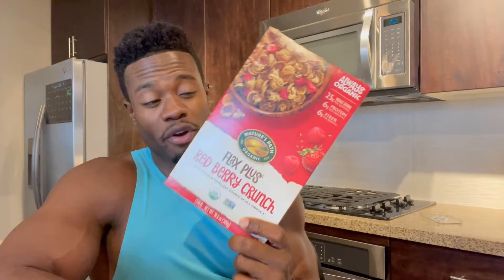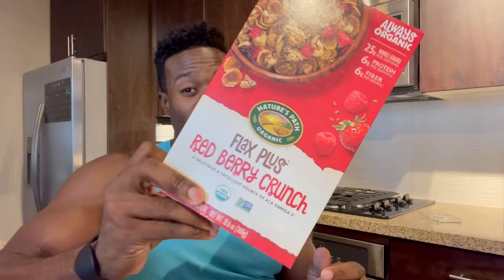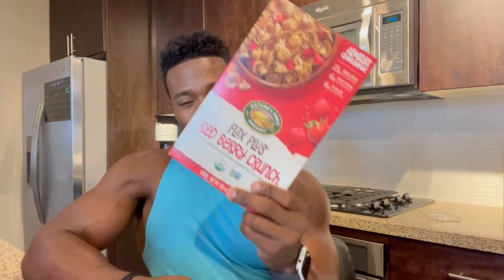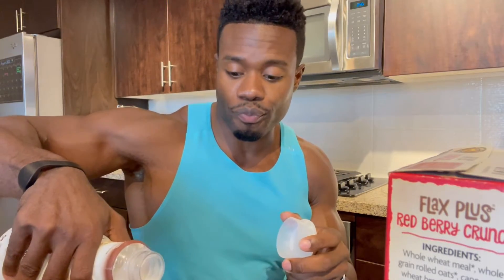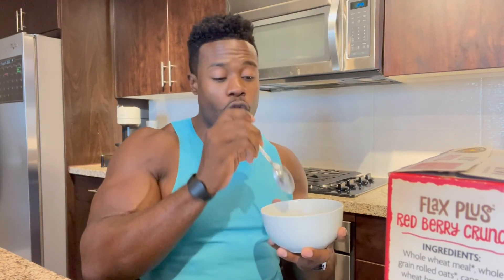Nature's Path Organic Red Berry Crunch Taste Test and Review